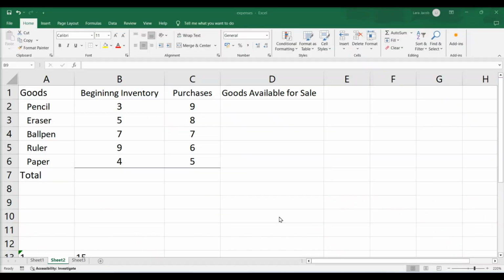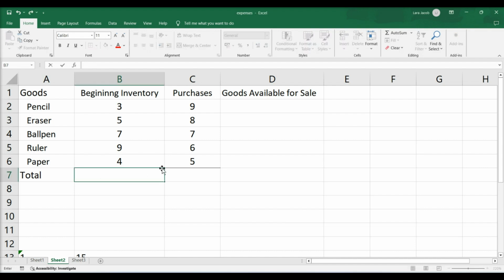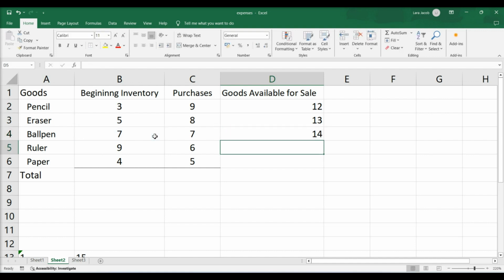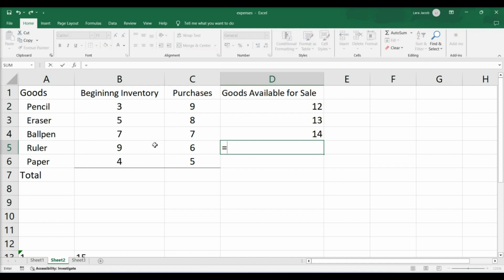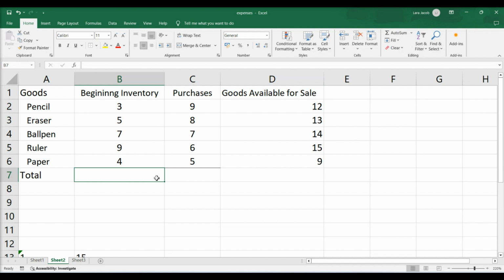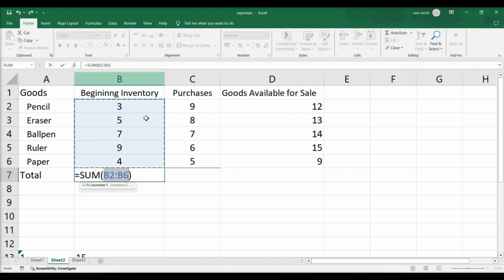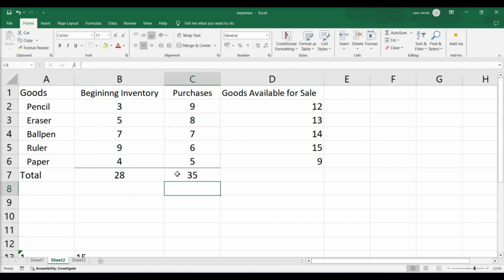How to ADD NUMBERS in EXCEL (Easiest Methods!)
Discover how to add numbers easily in Microsoft Excel using simple formulas and functions. This tutorial provides straightforward instructions on adding numbers, whether in individual cells or across ranges, to streamline your spreadsheet calculations.